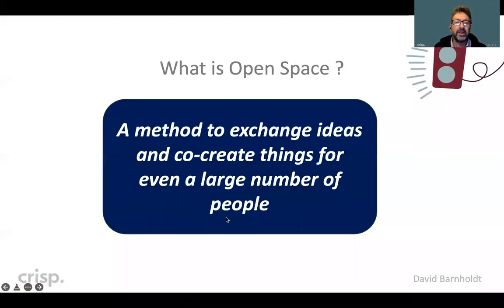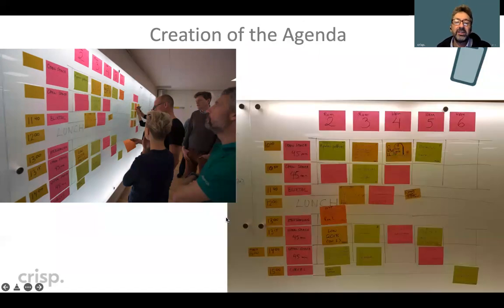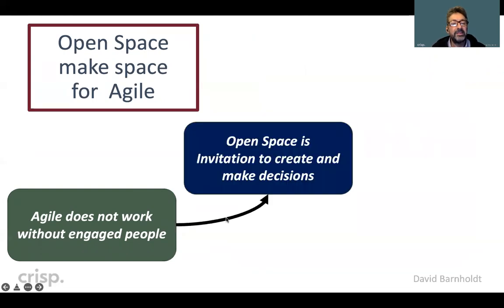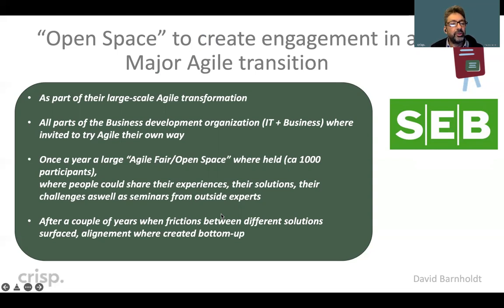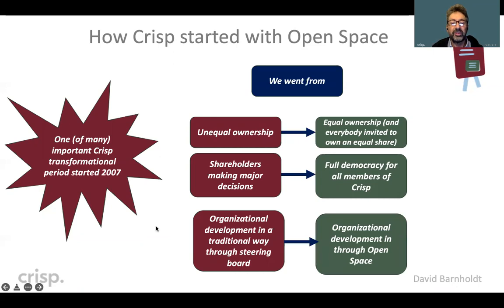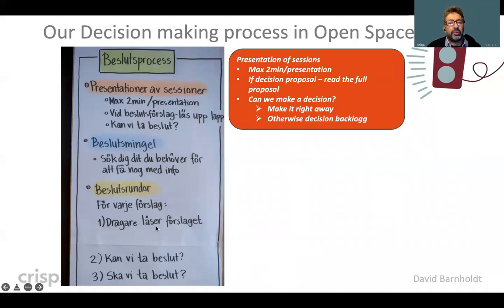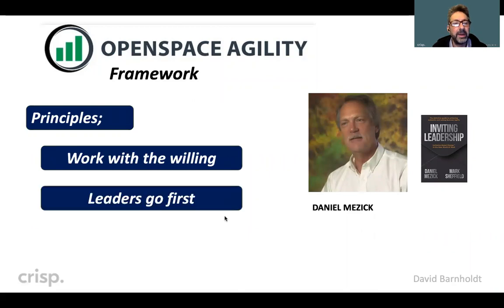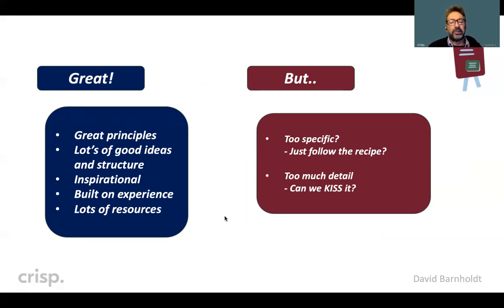Open Space Agility, by David Barnholdt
How to improve agility by using Open Space Technology presented by David Barnholdt at the Crisp-Day Conference 2022.